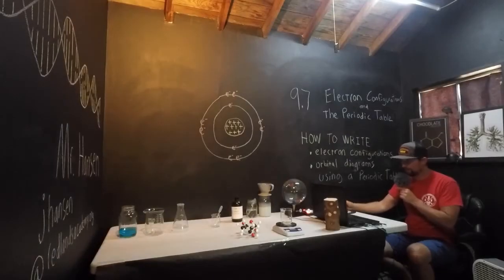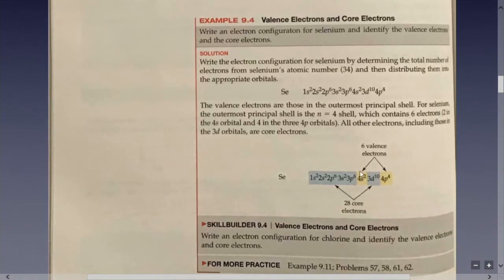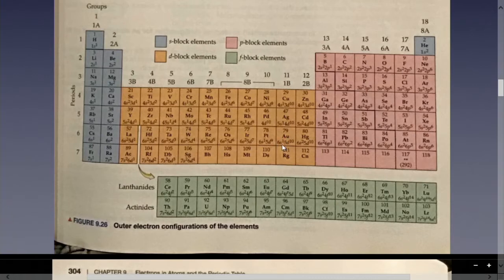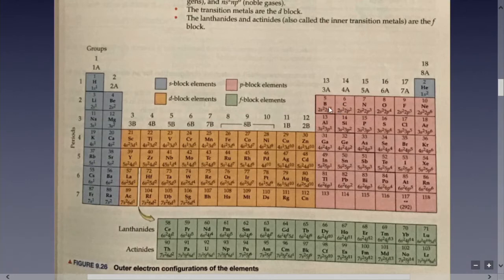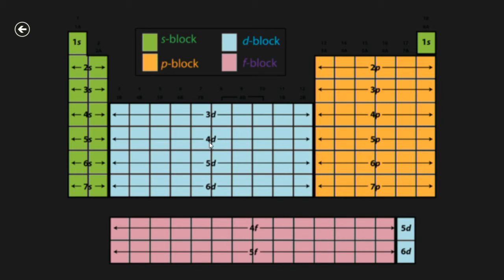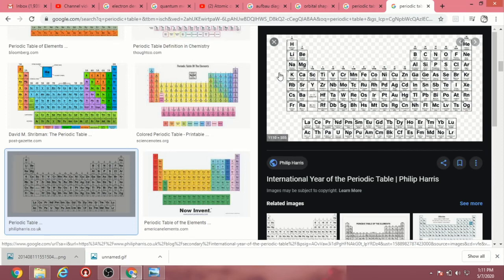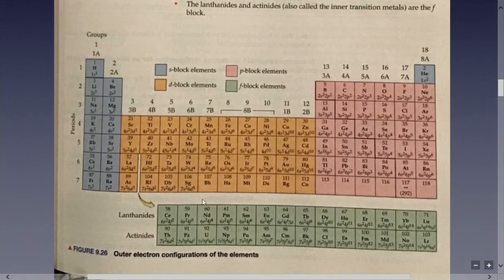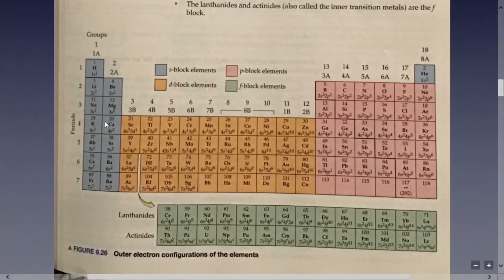9.7 Electron configurations and the Periodic Table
How to use the Periodic Table to write electron configurations